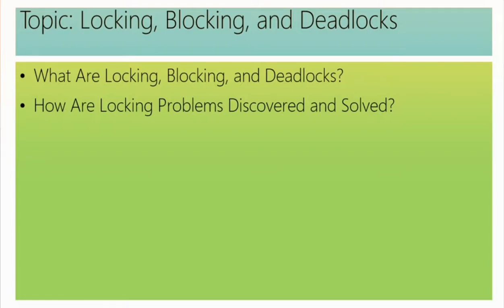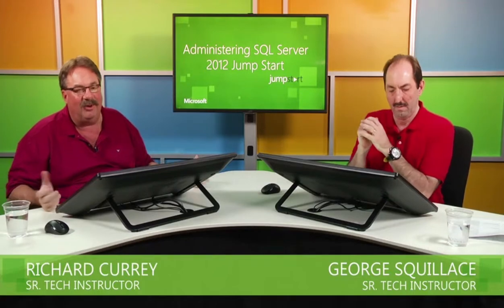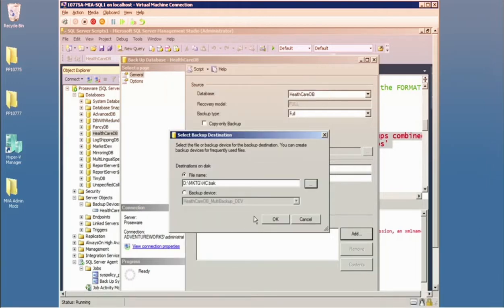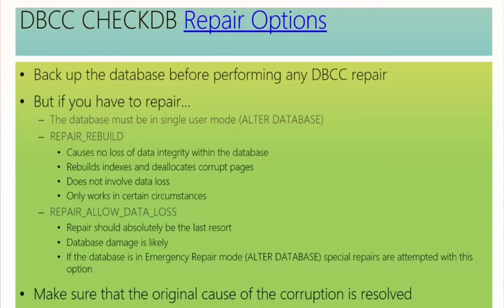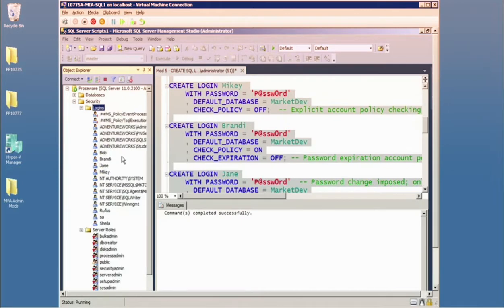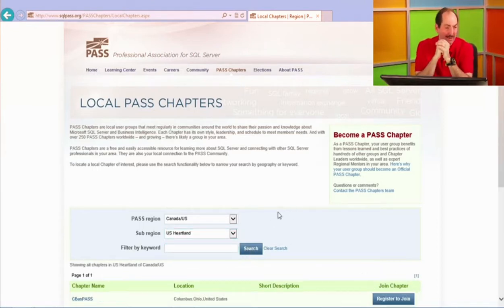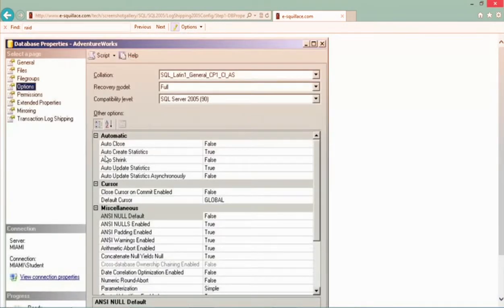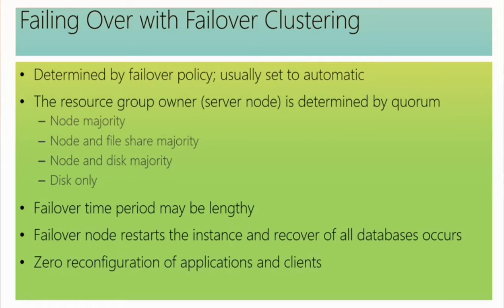Administering Microsoft SQL Server 2012 Part 2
The Complete Oracle SQL Certification Course

This Jump Start helps current and aspiring data professionals understand the process of administering SQL Server 2012 databases. It helps you prepare for Exam 70-462, a component of the MCSA: SQL Server certification, and it is the prerequisite for the Implementing a Data Warehouse with SQL Server Jump Start course. These SQL Server 2012 training videosJump Start focuses on security, data management, and disaster recovery/high availability, along with their implications for the configuration of the enterprise. The courseIt includes demos on storage design and capacity configuration, security configuration, optimization of the instance, and automation.

Instructors | Rich Currey - Microsoft Certified Trainer; George Squillace - Microsoft Certified Trainer

Associated Exam(s) | 70-462: Administering Microsoft SQL Server 2012 Databases
Related Certification | MCSA: SQL Server
Associated Course(s) | 10775: Administering Microsoft SQL Server 2012 Databases
Install and Configure SQL Server

This module discusses issues and the major decisions involved in installing and initially configuring SQL Server. The information provided will help you to avoid making mistakes that are difficult to reverse and could require reinstallation.
Maintain Instances and Databases

In this module you will learn about some of the frequently used instance-level and database-level options. Implementing the primary automation features of jobs and alerts is discussed and demonstrated thoroughly.
Performance Optimization and Troubleshooting

SQL Servers operate in a dynamic environment; conditions change moment by moment. This module discusses and demonstrates primary diagnostic and performance enhancement tools such as the Profiler, the Database Engine Tuning Advisor, the Management Data Warehouse, and Catalog and Dynamic Management Views.
Manage Data

Protection and stewardship of data is one of the database administrator’s first orders of business. In this module you’ll gain an understanding of tasks and strategies that are related to backup and restore operations and investigating database integrity with DBCC commands. Maintenance of indexes, which are vitally important to the performance of queries, will also be discussed and demonstrated.
Implement Security

“When in doubt, it’s my fault” is what the DBA must live by, and this is definitely true regarding the stewardship of security. Instance, database, and object security strategies are examined as well as the implementation of logins and server roles, user and database roles, and leveraging schema objects.
High Availability Options

Some of the planet’s heaviest database workloads sit on SQL Server, and the loss of availability could be catastrophic. SQL Server offers a number of high availability technologies that can be used alone, or in some cases, together. The high availability technologies of failover clustering, replication, log shipping, database mirroring, and AlwaysOn are examined and compared.
Learn

    Explore the process of administering SQL Server 2012 databases.